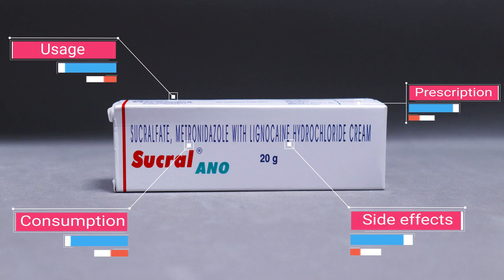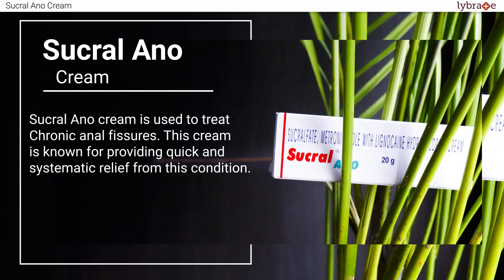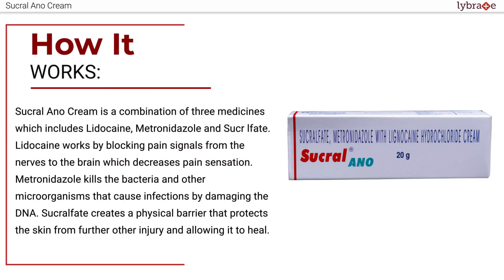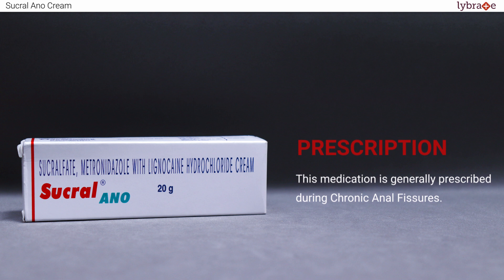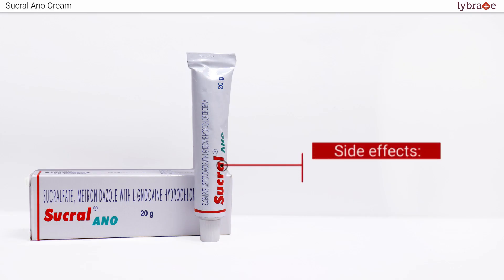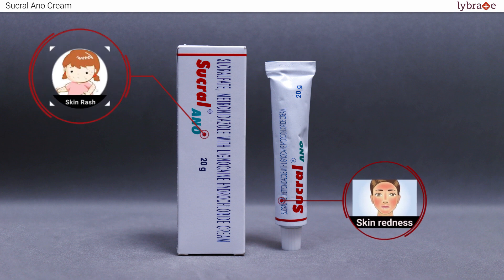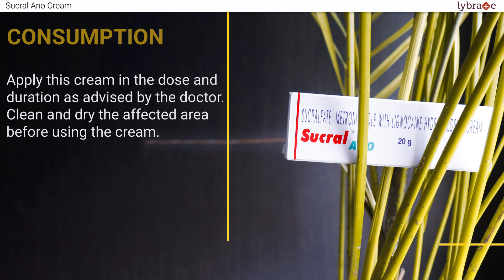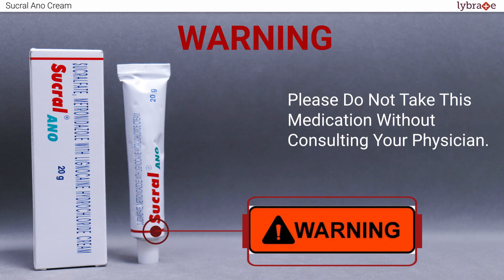Sucral Ano Cream: Uses, Side Effects, Contraindications, Key Highlights, Dosage With Interactions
Sucral Ano cream is used for the treatment of chronic anal fissures. Sucral Ano cream provides quick relief from the pain of anal fissure.

Apart from the benefits of the Sucral Ano cream, there are some side effects too. Some of them are:
Tingling
Rashes
Burning Sensations etc.

Lybrate does not take responsibility for any aspect of medicines or treatments. If you have any doubts about your medication, we strongly recommend you to see a doctor immediately.